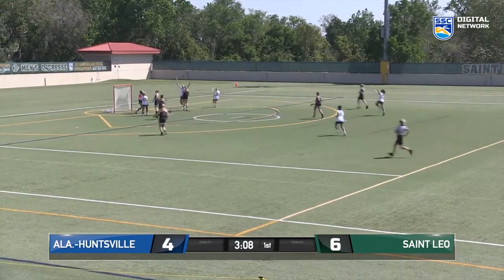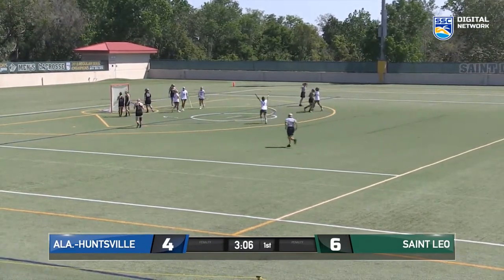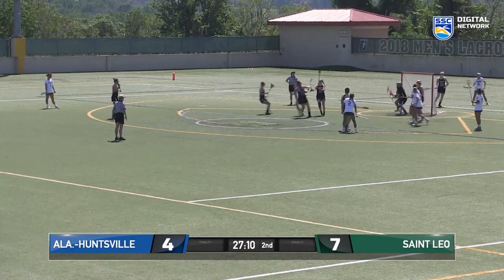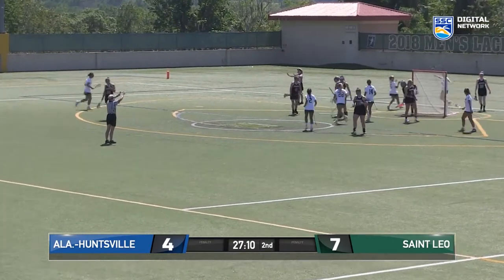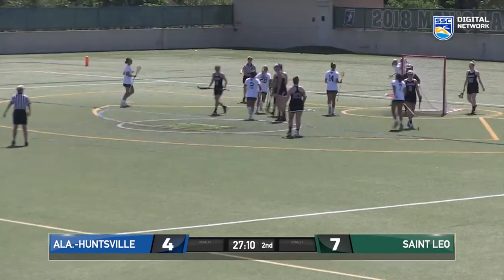Saint Leo Women's Lacrosse Highlights against Alabama-Huntsville 3/23/19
The Lions win 17-6 against Alabama-Huntsville